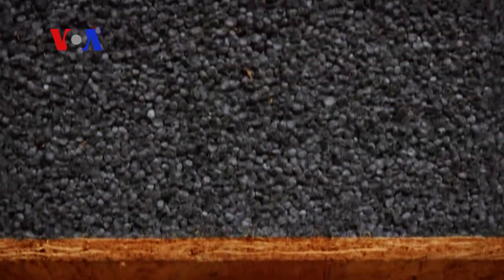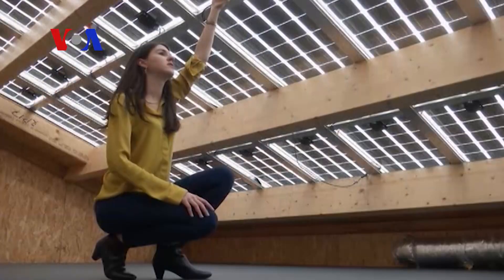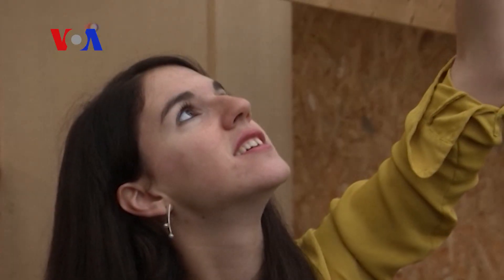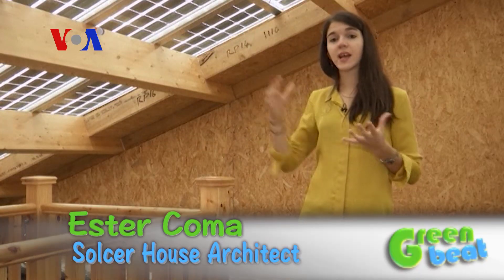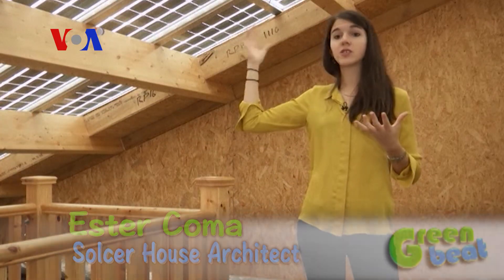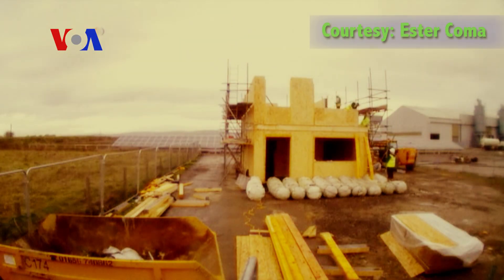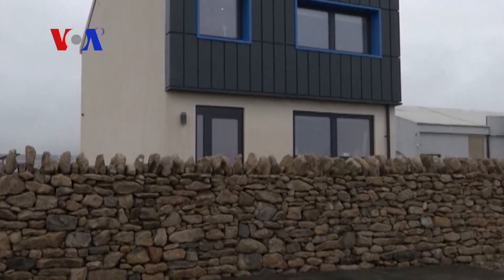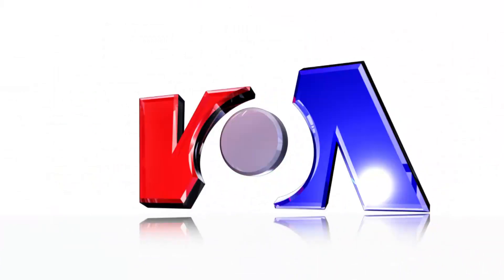Energy Positive House Gives Back More Power Than It Uses